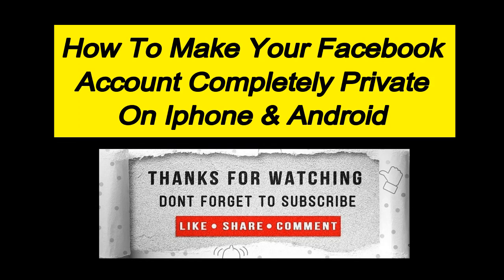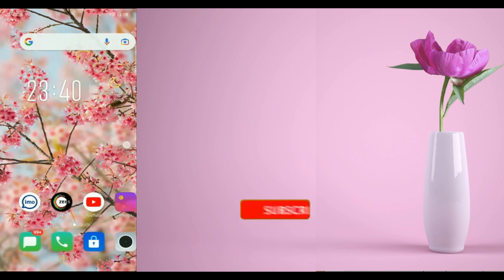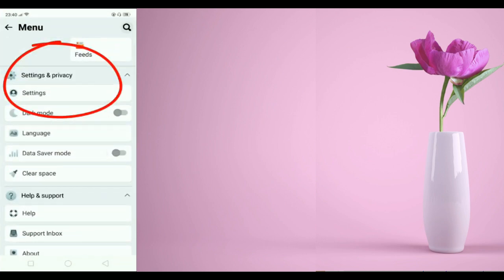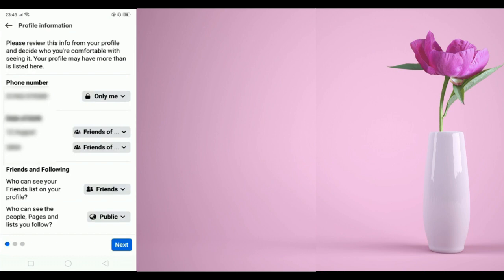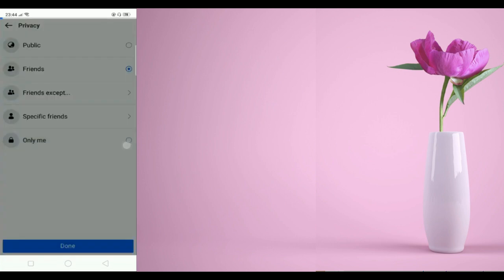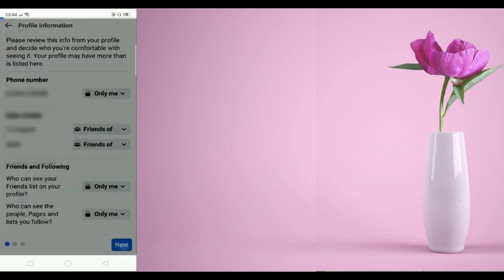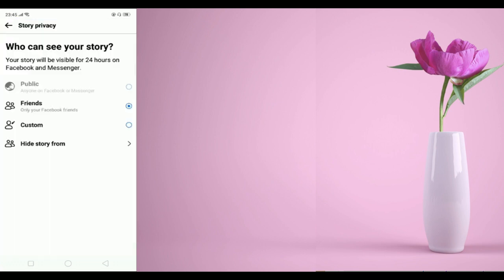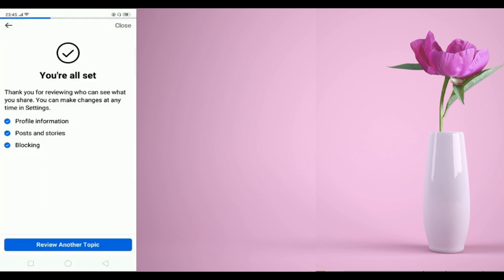How to Make Facebook Account Completely Private on Phone [2023] Iphone & Android| Part 1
How to Make Facebook Account Completely Private on Phone [2023] Iphone & Android | Facebook Privacy Settings.

Facebook is still the biggest social media platform in the world. But If you don't have the right facebook privacy settings, a lot of that personal data might be on public display. So, in this video I'll show You how to make your facebook account private on all phone devices (Android& Iphone).

►► Your Page Has Been Unpublished By Facebook | 2 Best Ways To Publish Unpublished Facebook Page (2023)

►And thank you for your kind follow-up ^_^